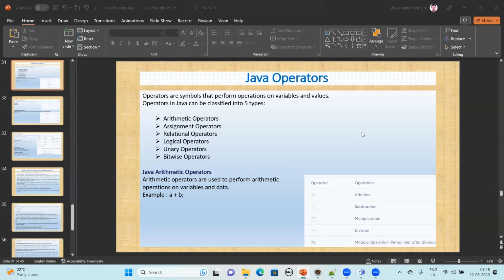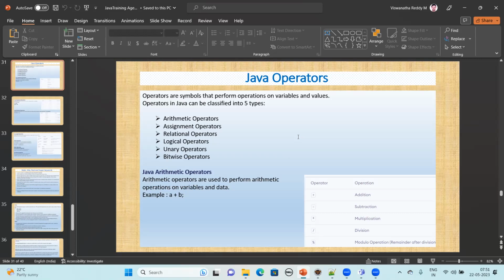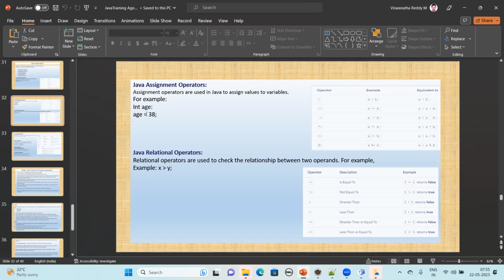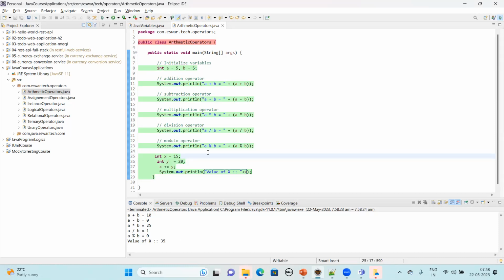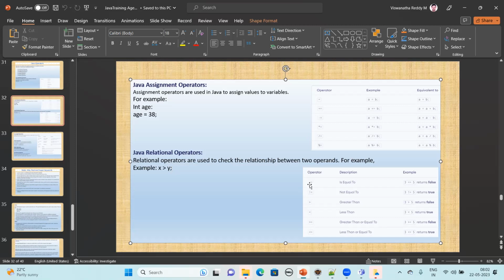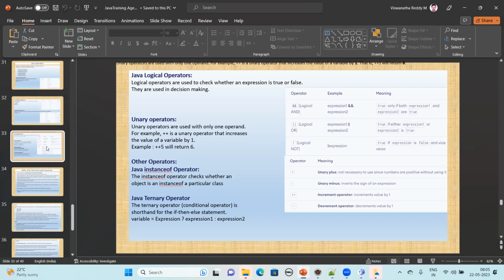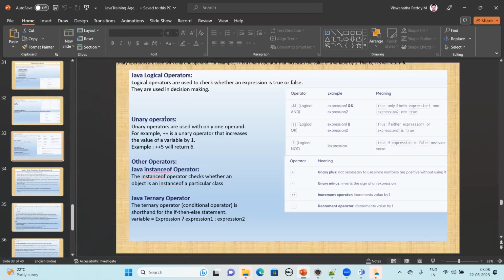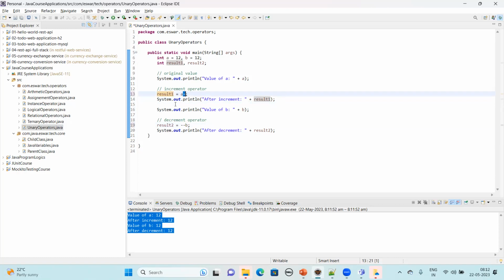Java Variables Continue